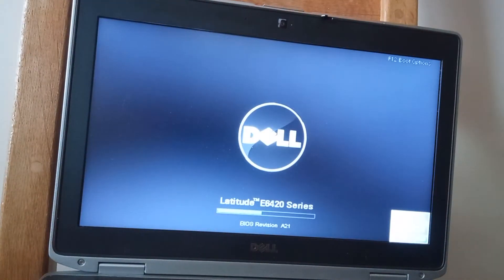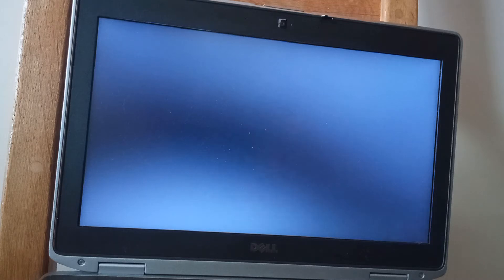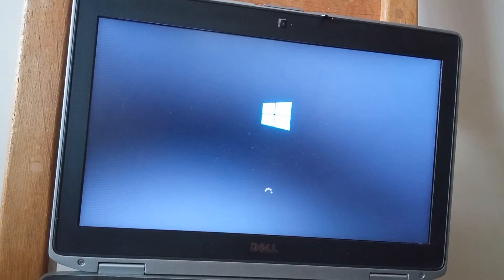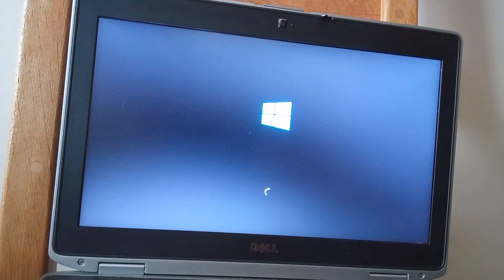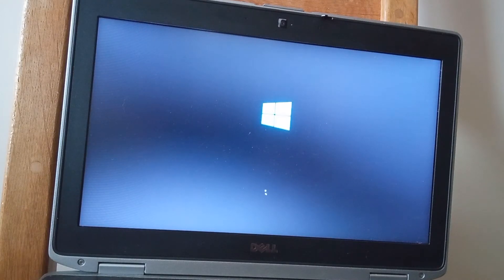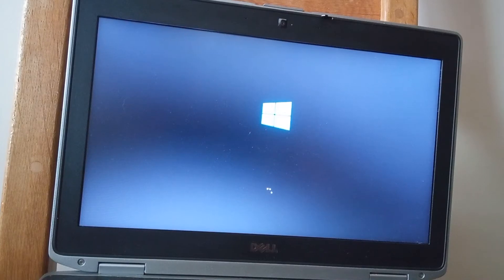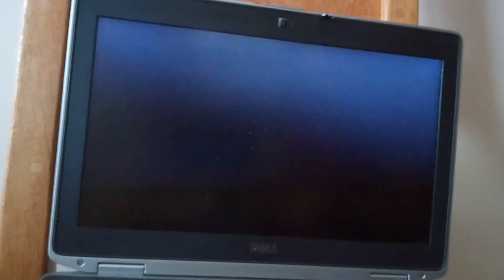Dell Latitude E6420: Windows 10 Start Time [SSD & 8GB RAM]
In this video, I time how long it takes Win 10 to start and enable me to view a live web page.

In this video, Win 10 has been installed on an SSD- with 8GB RAM and not 4GB.

When I timed the start time of Win 10 on the existing SATA drive and 4 GB RAM it took 110 seconds- or 1 minute 50 seconds.

How much time could this save?